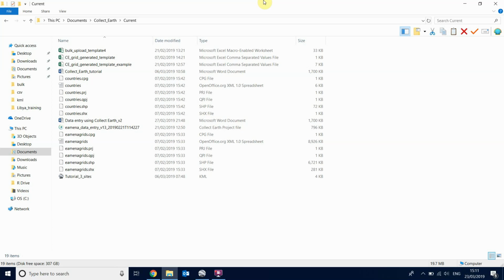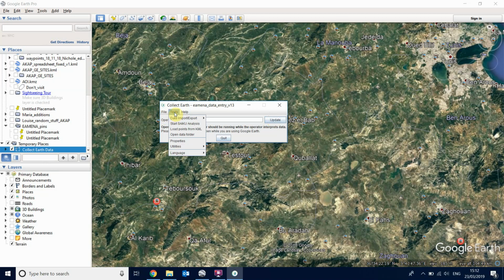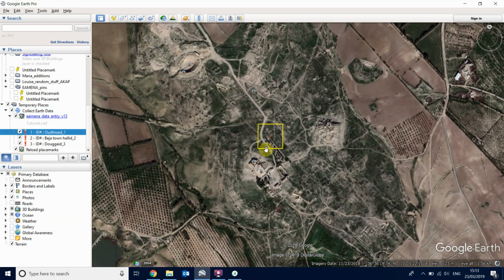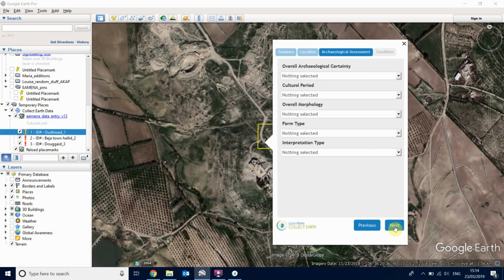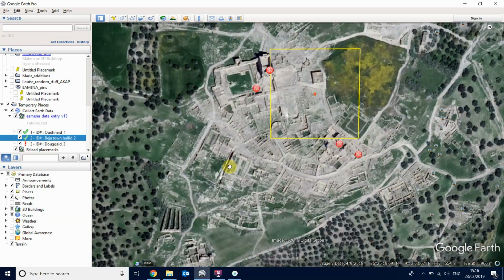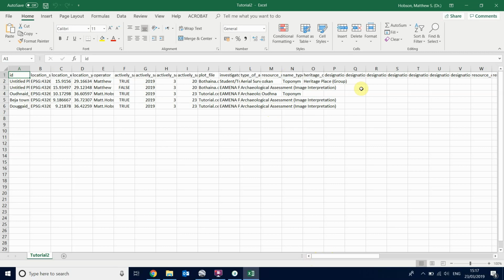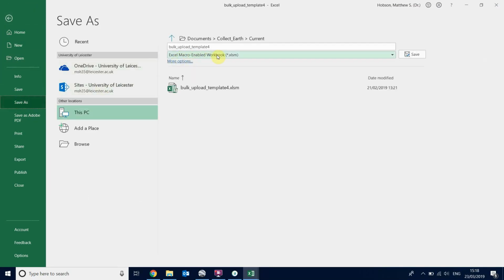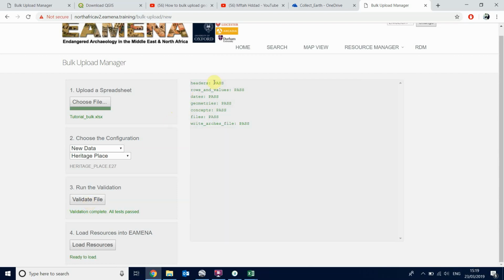How to enter data using Collect Earth and bulk upload to the EAMENA database